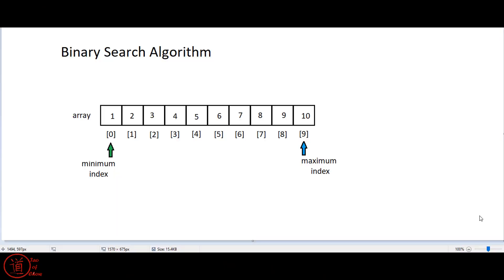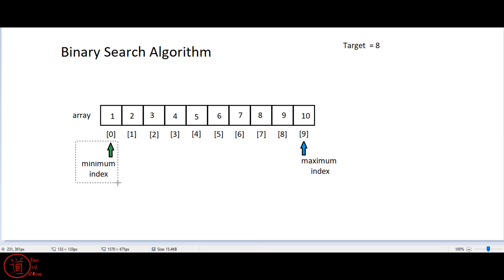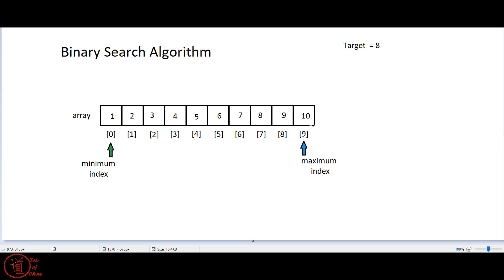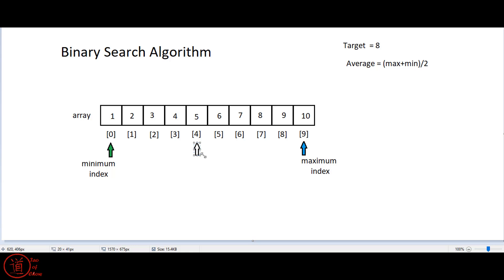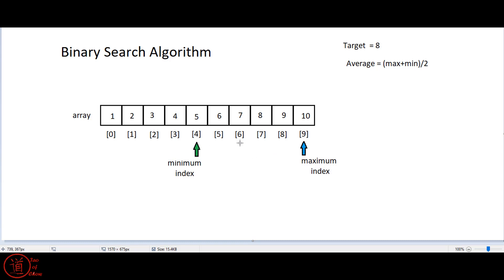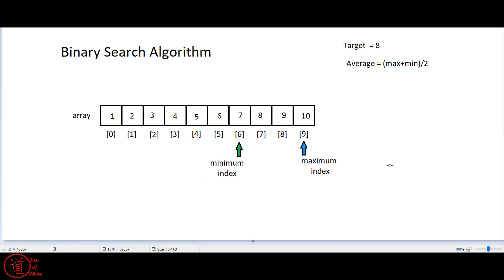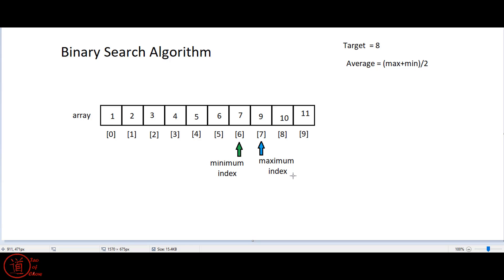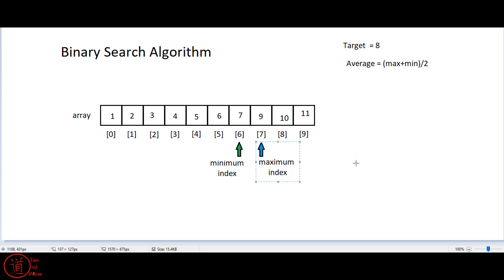Lesson: The Binary Search Algorithm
The Binary Search Algorithm is one of the simplest and most effective ways of searching a list for a given number.  In this video, I discuss how it works and offer some guidance on how to program this algorithm.  I do not include the code for this algorithm.  If you have any questions, leave them in the comments!